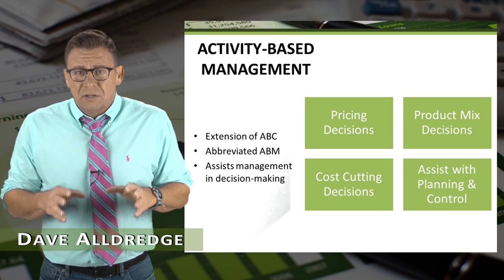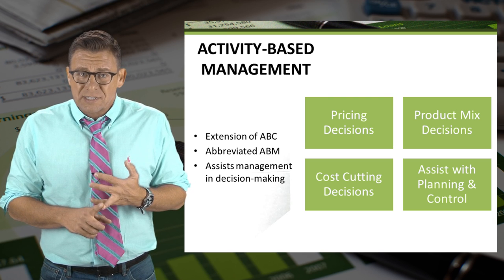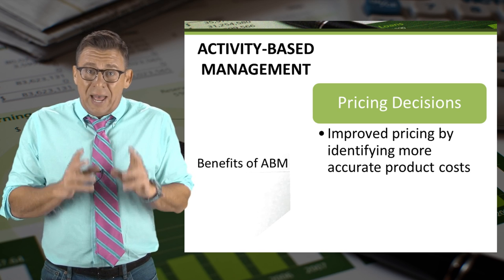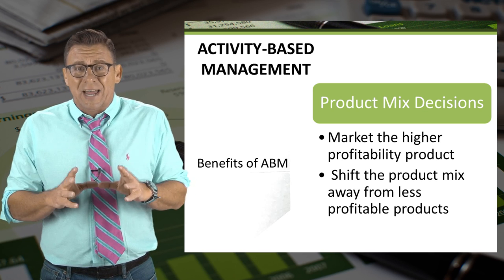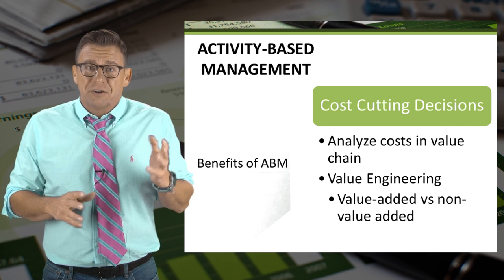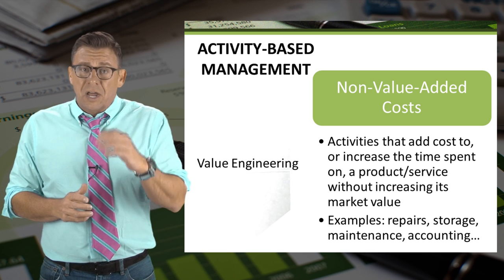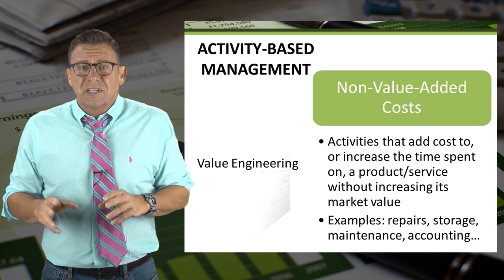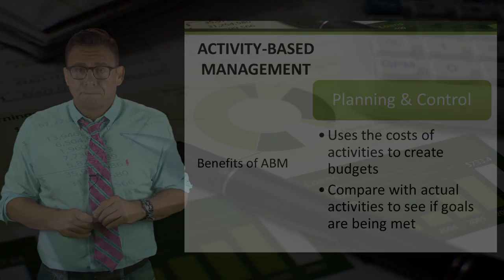ABC Costing: Activity-Based Management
This video is an overview of the types of decisions managers might make with improved overhead allocations. For best viewing, switch to 1080p